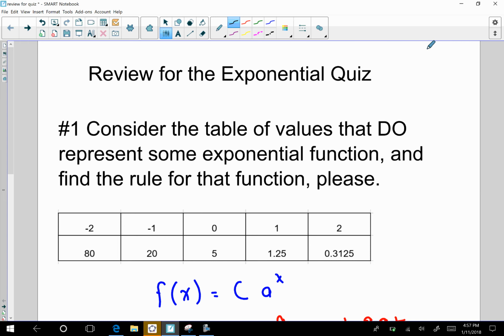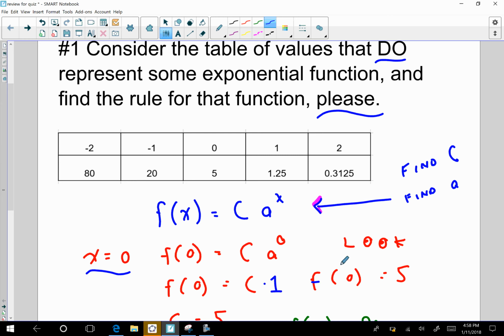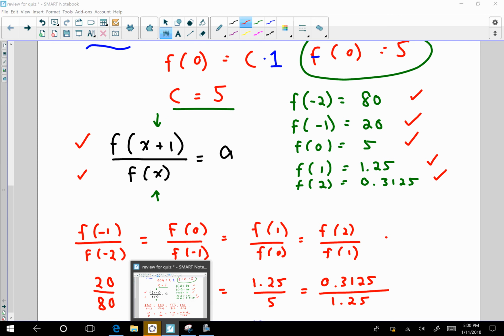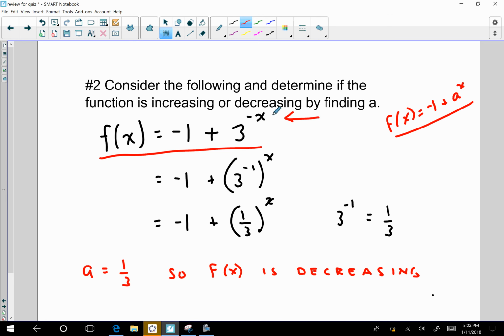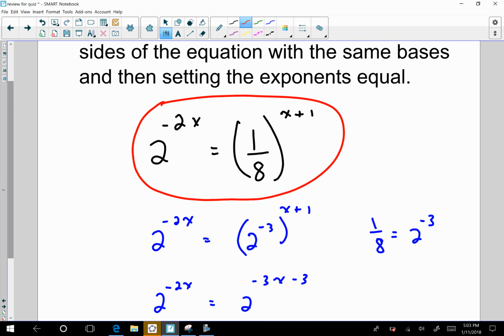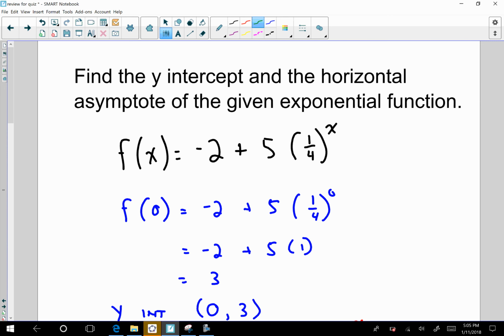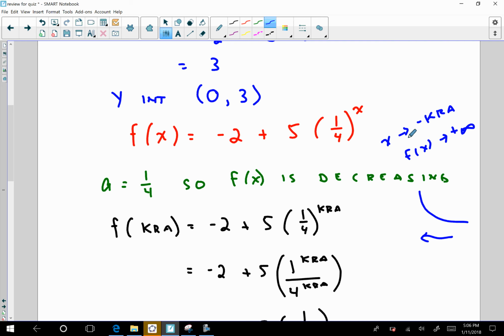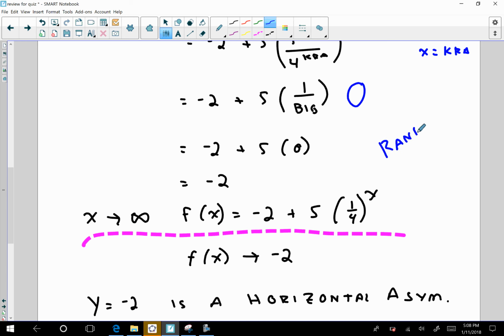review for quiz